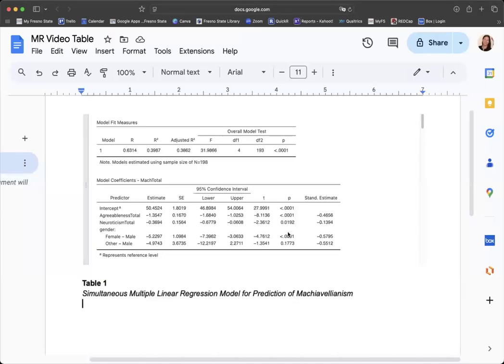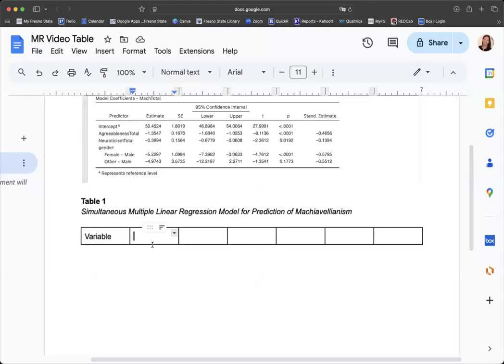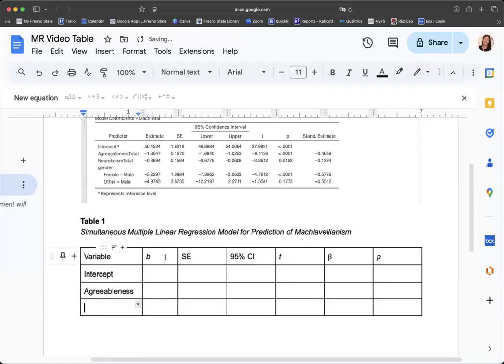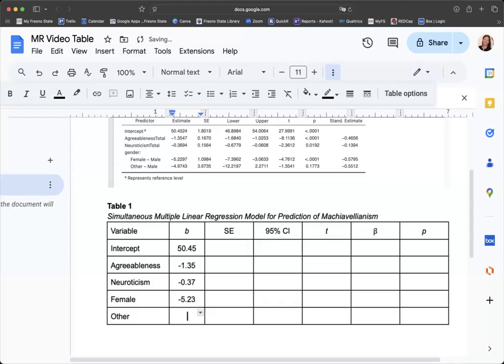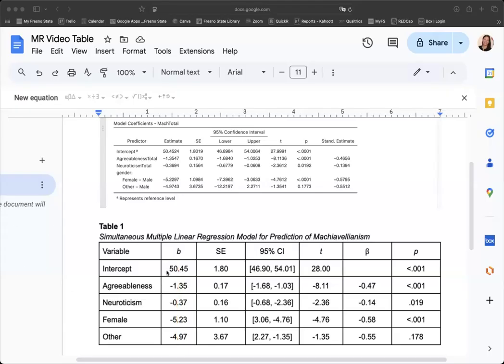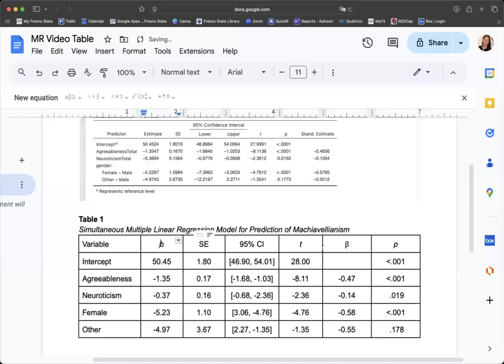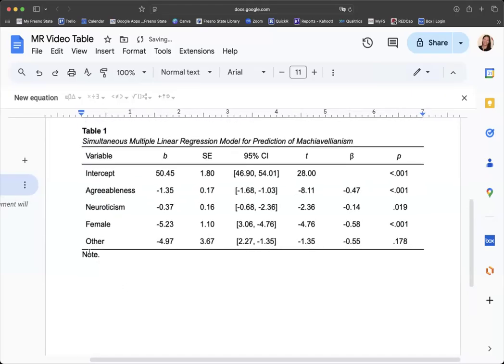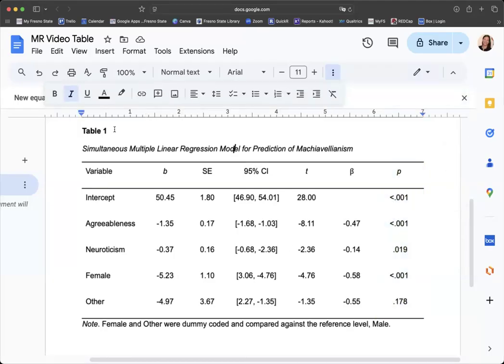APA Table for Multiple Linear Regression (Simultaneous) in Google Docs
This video demonstrates one way to make a table in APA style for results from a multiple regression analysis. This example is in Google Docs.